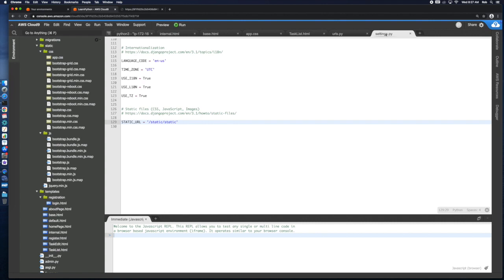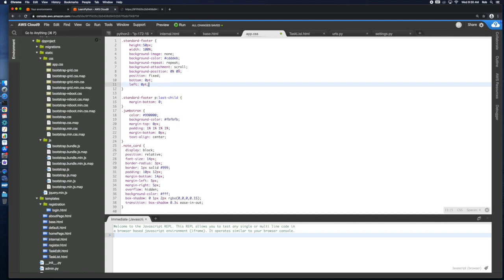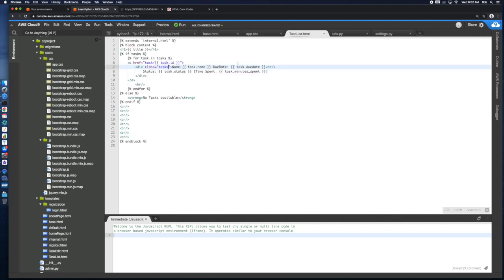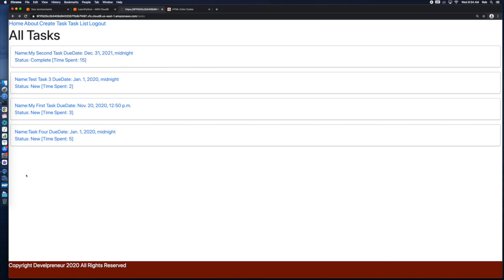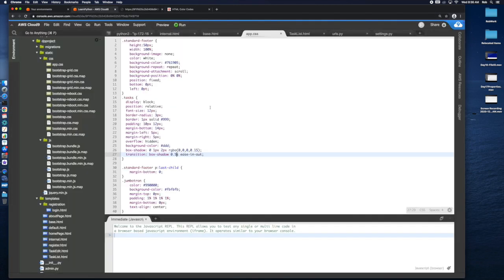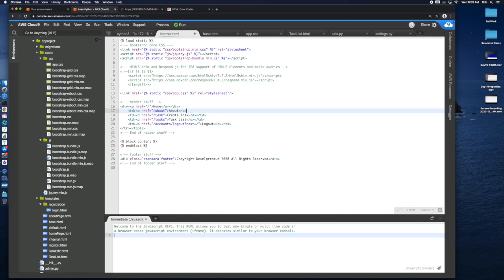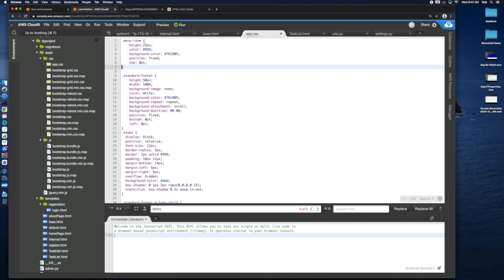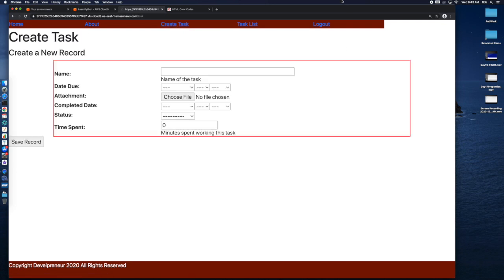Learn Python and Django Day 18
The focus for this episode is digging into static files a bit and some basic CSS styling for our Django application.

You can view source for today and all prior days by reviewing the tag Day 19 at this GitHub (sorry, the day 18 tag did not commit properly):